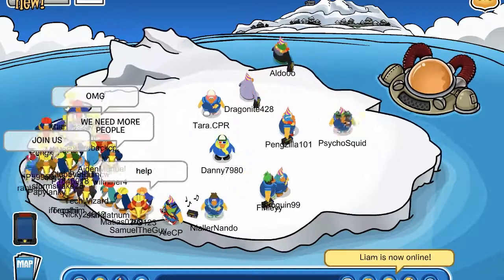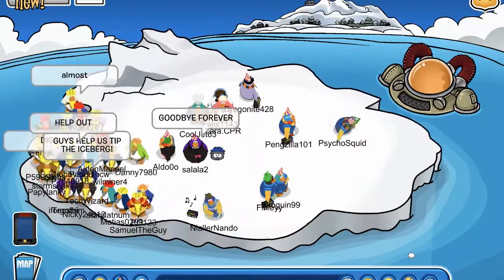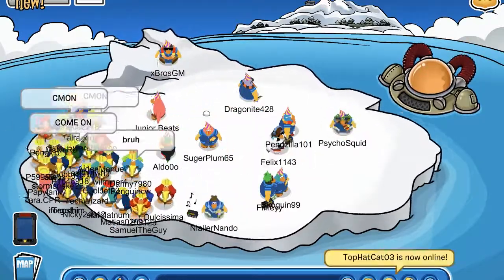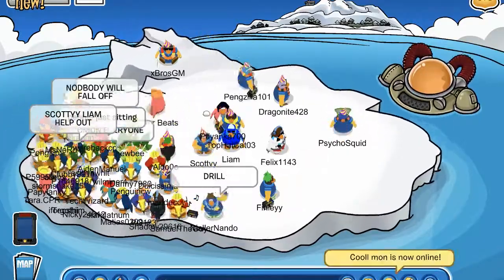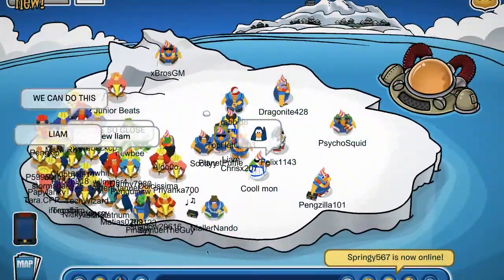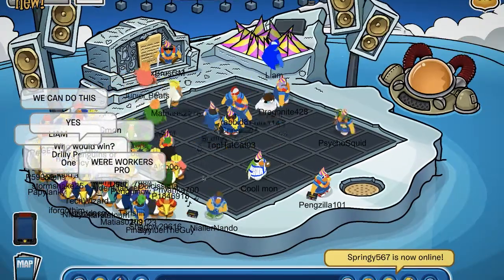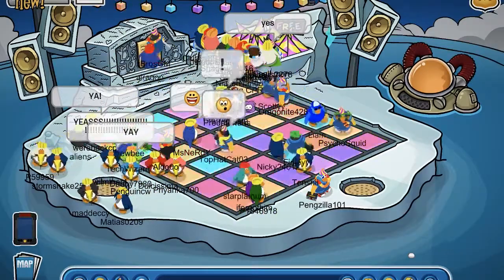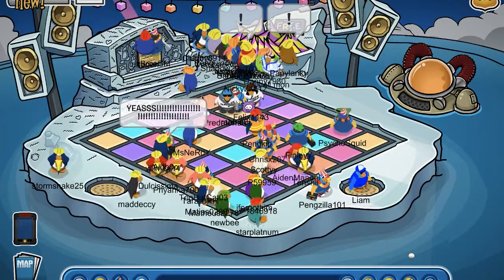Tip the Iceberg for the OG CP Beta Hat! - Club Penguin Rewritten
Ily cpr : (